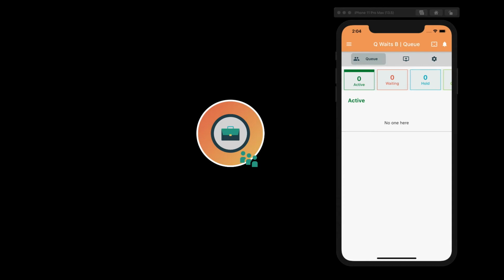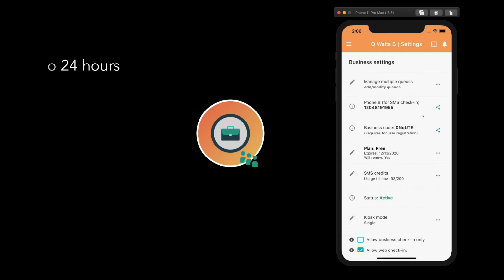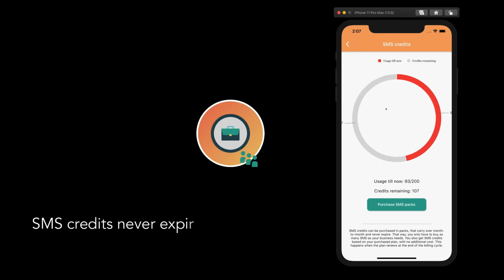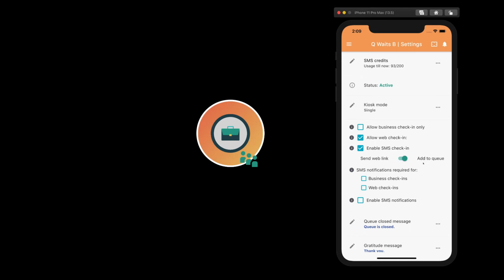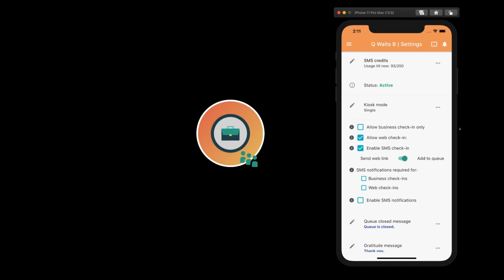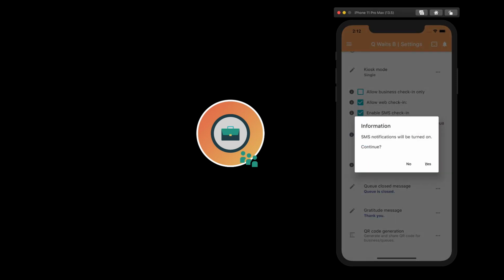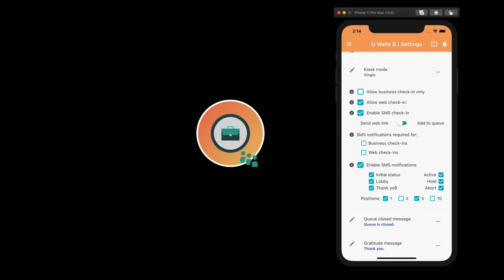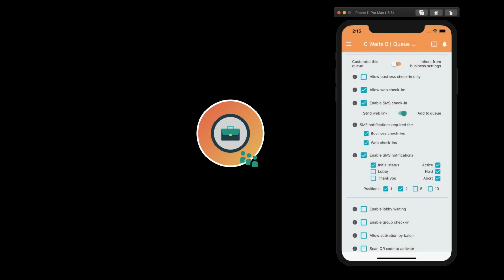SMS check-in & SMS notifications - Q Waits Business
This episode explains how to enable SMS check-in with Q Waits Business. It contains details about what SMS credits are and how to setup SMS notifications.

With Q Waits Business, you can configure a virtual queuing solution for your business. It is smart, intelligent, cloud based, and very easy to use.

No more crowded lobbies. Allow customers to get in line from home, their vehicle, or work. They are told via Text (SMS) or App, their wait time and when to arrive in the lobby for your service. This helps keeping your waiting rooms clear and customers happy while reducing wait times.

What is web check-in?
Web check-in is another way by which your customers can check-in to the virtual queue. Apart from business check-in (Through your Q Waits Business app), App check-in (Through Q Waits app) and SMS check-in (currently not available in India), customers can also check-in to your business by opening the web link in their browser.

You must be wondering, how your customers will get to know about the web link. Yes that's a valid question. We will explain it below.

First of all you need to generate the QR Code placard from Business settings (for QR code of the business) or Queue settings (for QR code of the Queue), and paste it on your store front. Whenever a user scans the QR code by using the smartphone camera, it will redirect to the web link for check-in.

You can also add this check-in URL to your website. This will allow customers to check-in directly from your website.

You can also add this check-in URL to any social media platforms like Facebook business page, Twitter, LinkedIn, Instagram etc.

However, if the customer has already installed the Q Waits app, and scans the QR code from the app, it will open the screen having multiple queues (if the QR code as generated from Business settings) or the screen of the specific queue (if the QR code as generated from Queue settings), from where the customer can tap on the queue and check-in.

Secondly if you have opted for "Send web link"  for SMS check-in (not applicable for India), in the settings, whenever a customer sends you a text message (in your designated phone number provided by us), the customer will receive the web link in the mobile as a text message. Customer can now open the web link in the browser and check-in to your business. Once the customer checks-in, a sms and/or email (as opted by the customer) is sent to the customer with a link to check the status of his/her position in the queue.